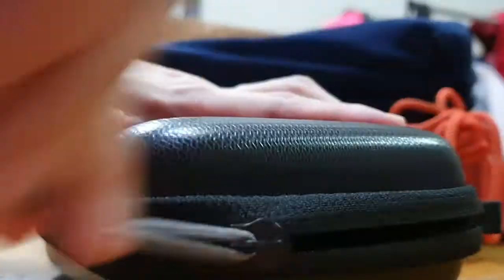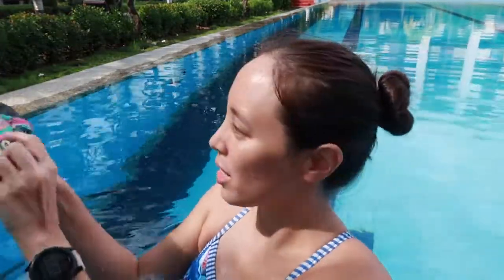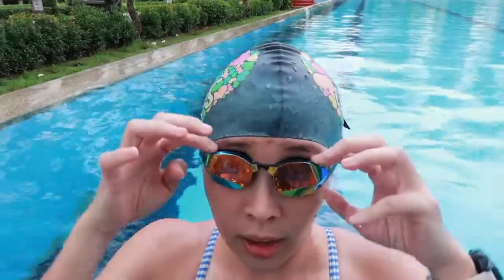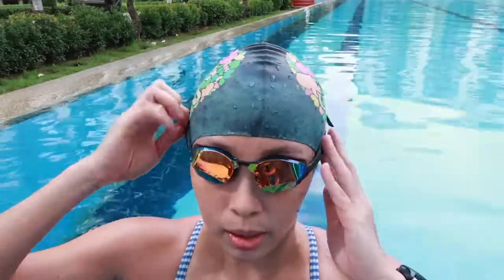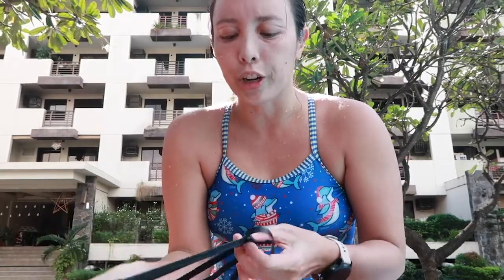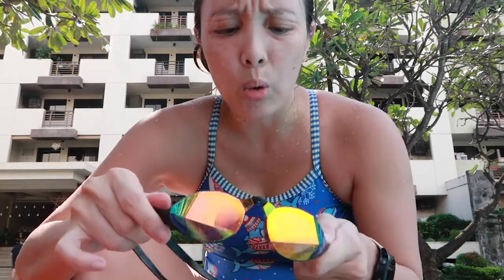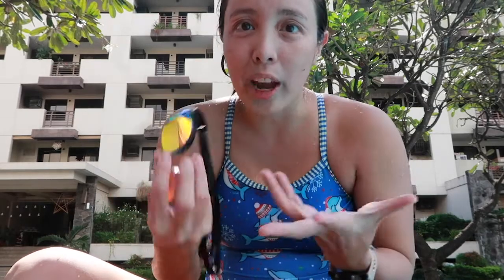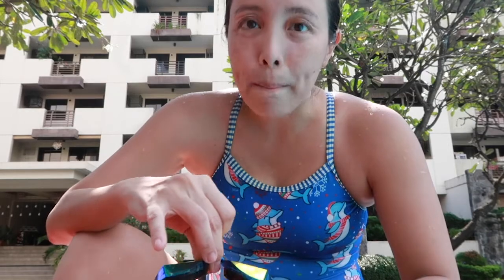Swimming with TheMagic5 | Swim Goggles Review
After being bombarded by ads for THEMAGIC5 goggles, I finally caved and got a pair. Do these custom-made goggles live up to the hype?